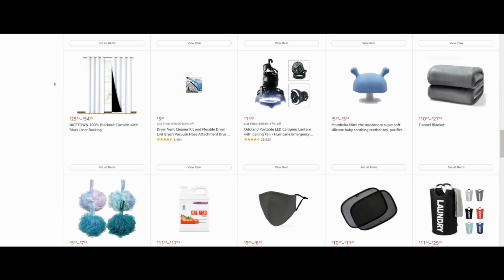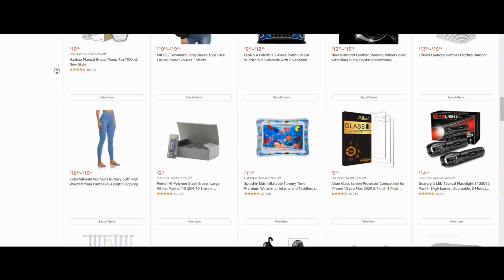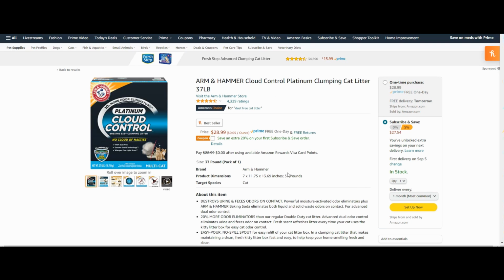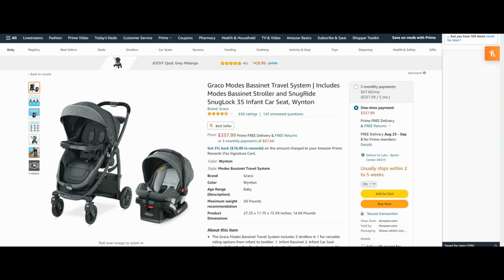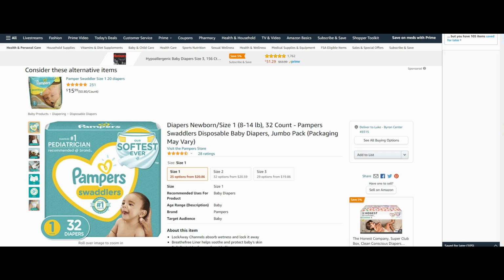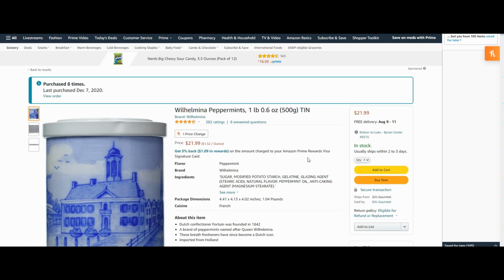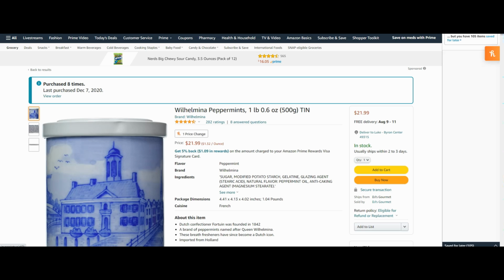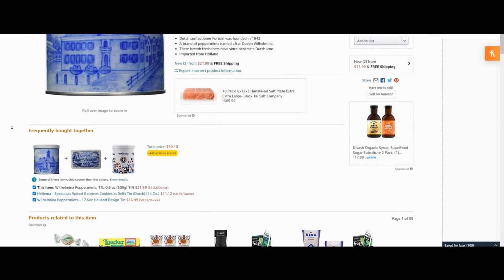How Amazon Tricks You Into Over Paying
If you are like me you assume Amazon is always cheaper but increasingly sellers are taking advantage of that to over charge you on Amazon. No longer is Amazon now the best deal online but a lot of people fail to price check before they buy. In this video we show you why price checking is more important than ever. You can find some great deals on Amazon